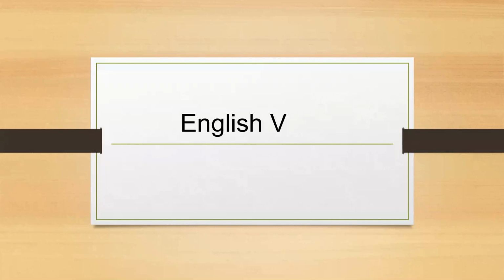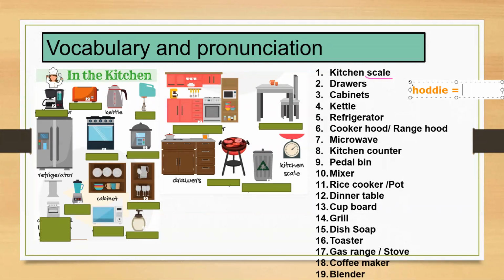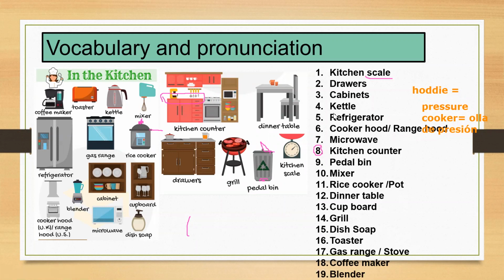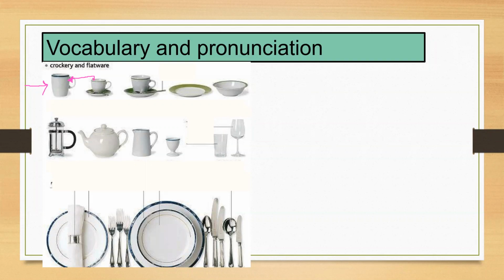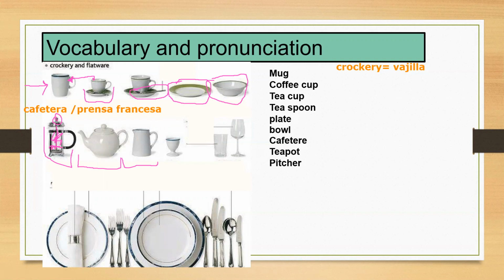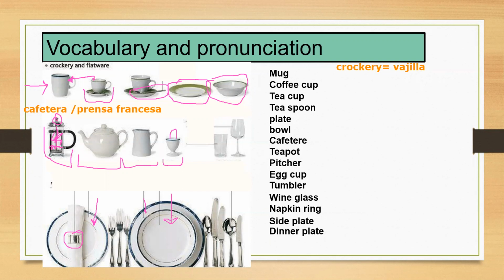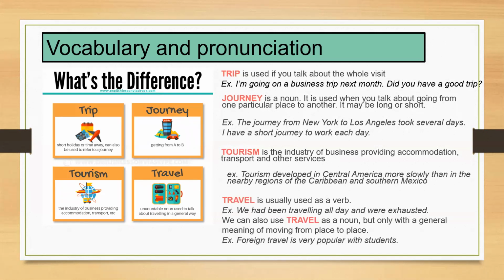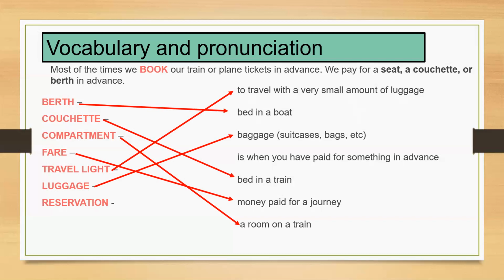EN V 8.2 Vocabulary kitchen & travel